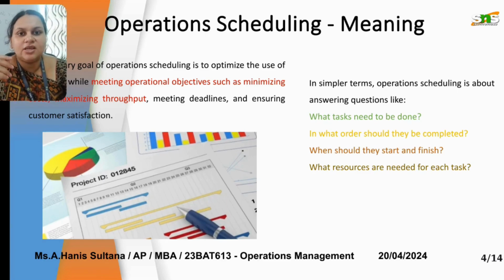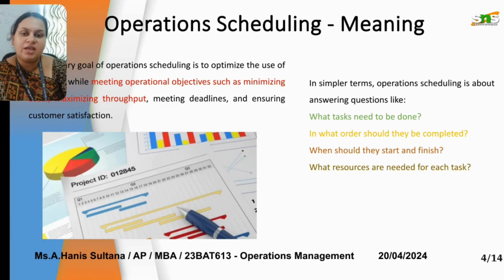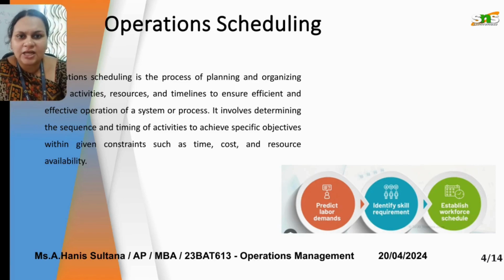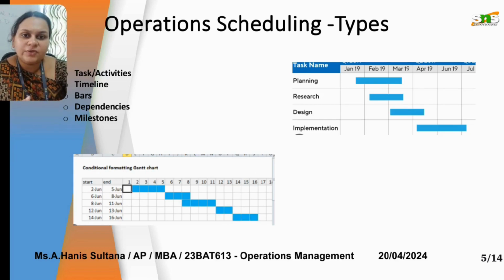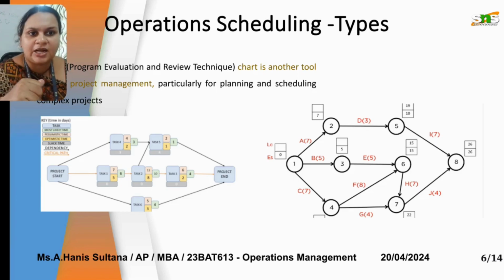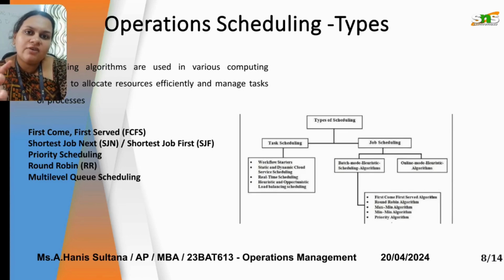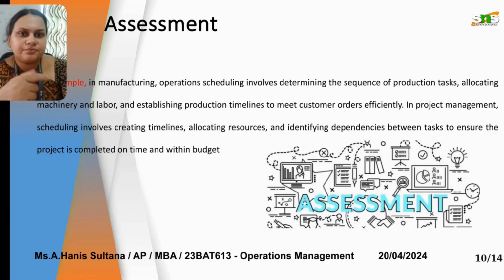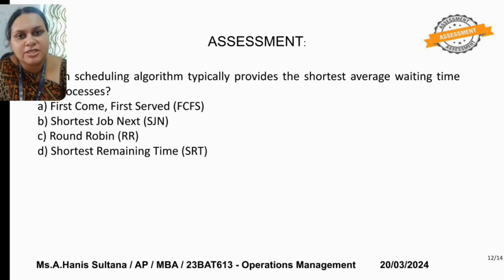9 Operations Scheduling Part II